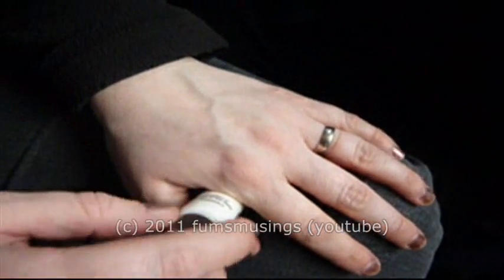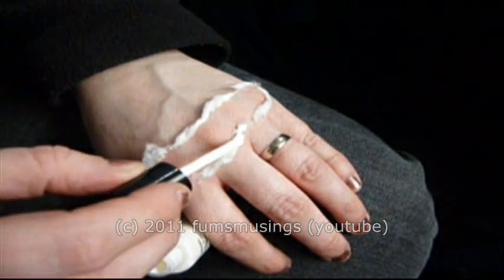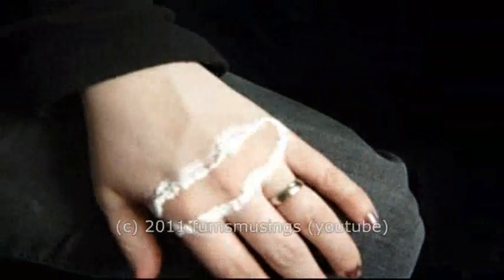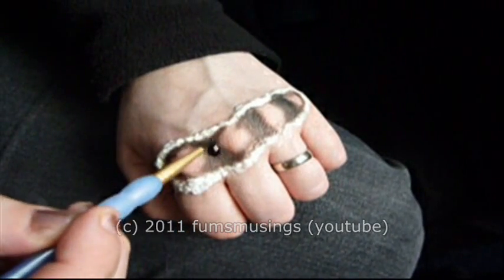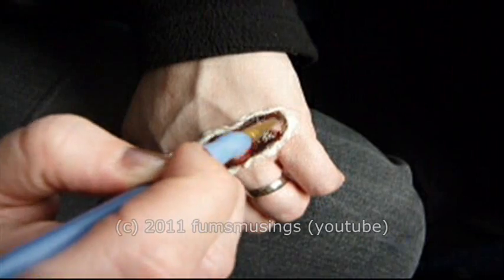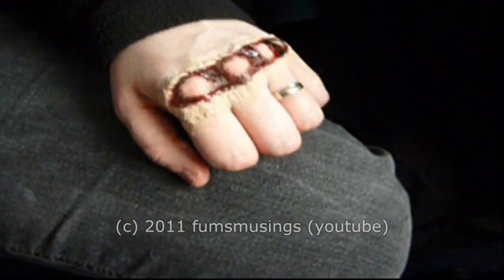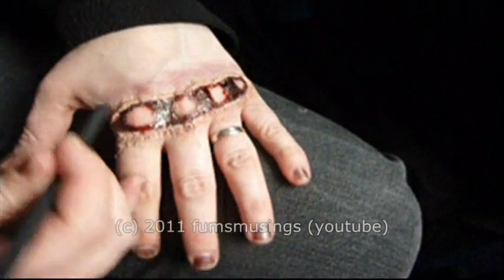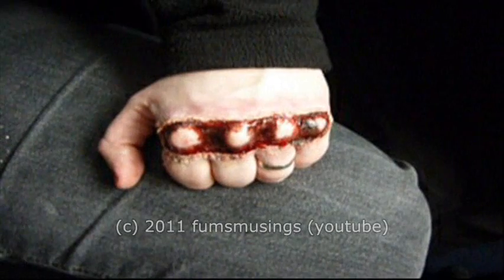Exposed knuckles - Special Effects Make Up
This video shows how to create the effect of exposed knuckles using lash glue, cotton wool, eye shadow and fake blood.